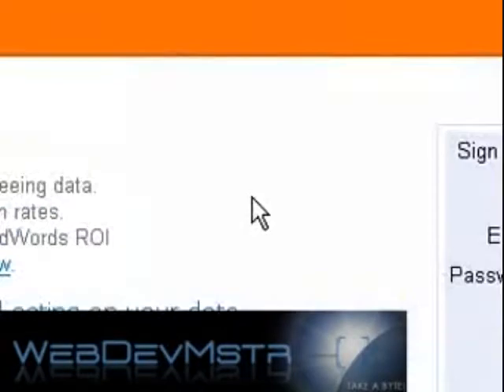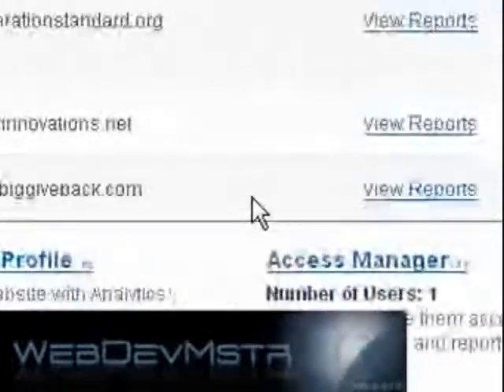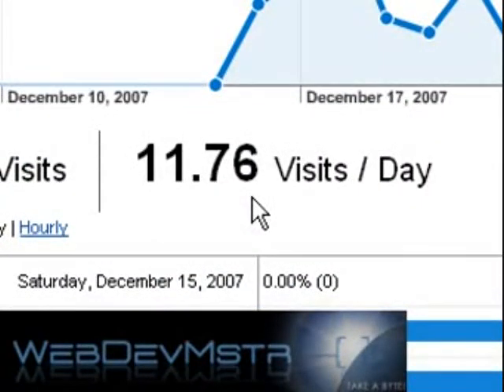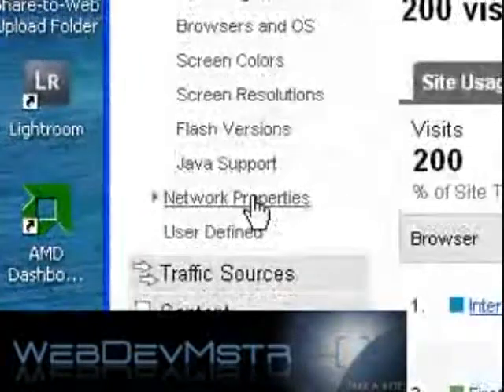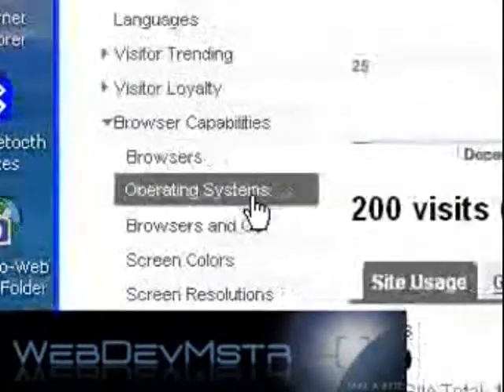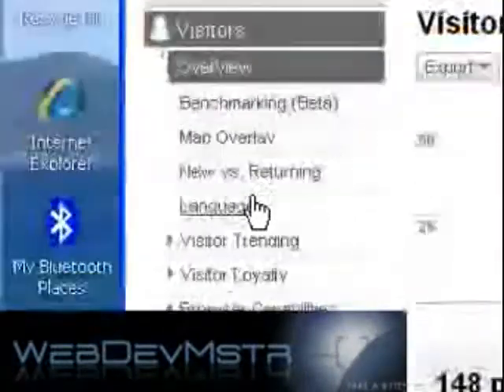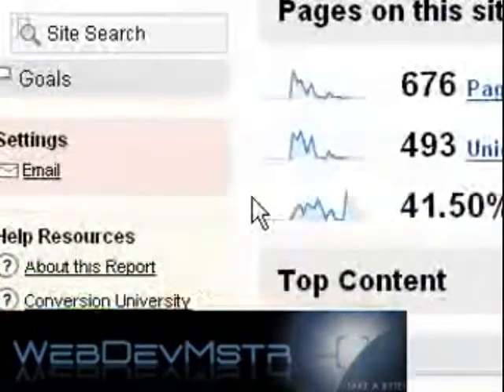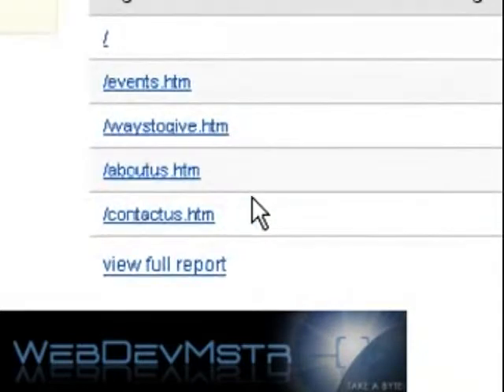Check your website statistics with Google Analytics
A brief video showing how to use Google Analytics to view who and when is coming to your website.